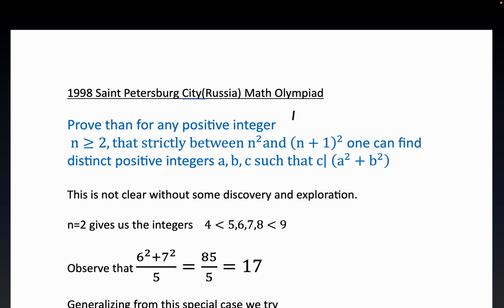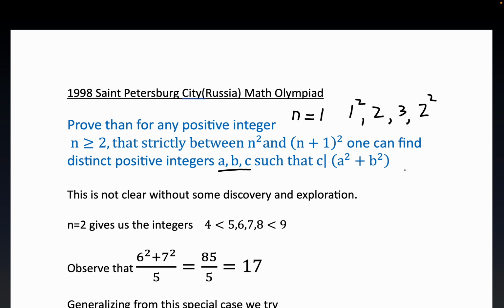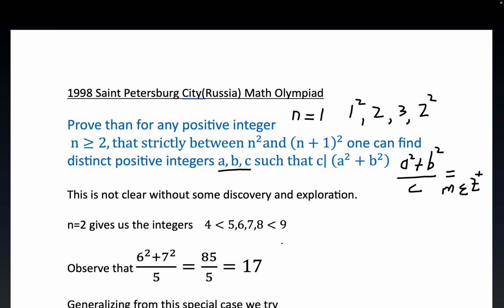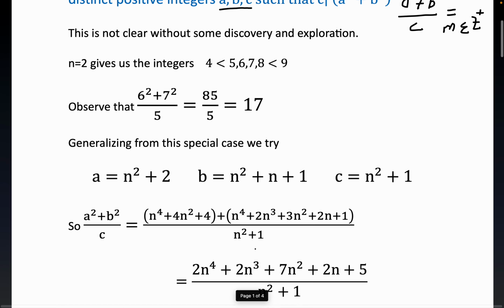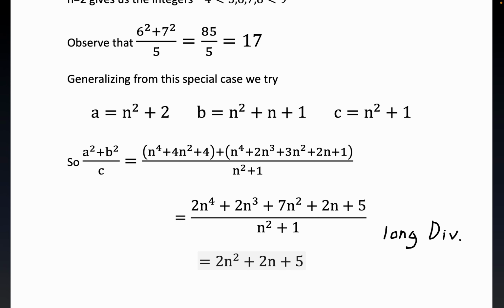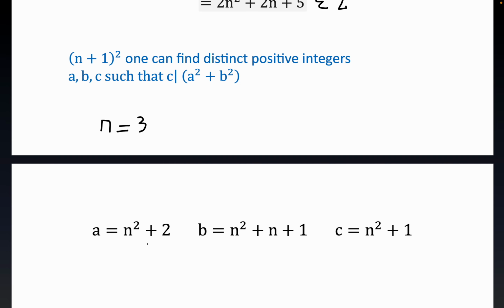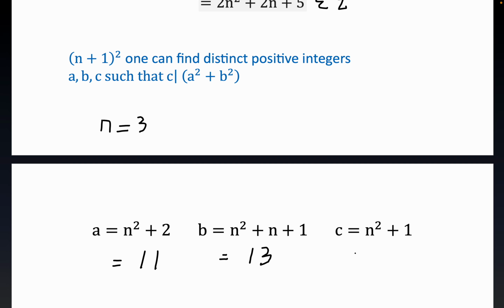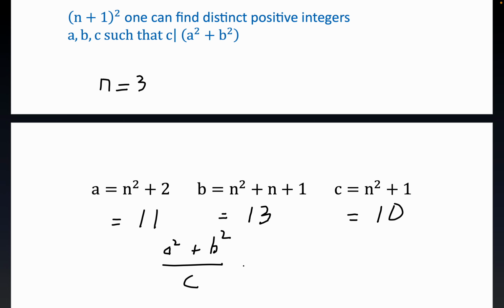Math Olympiad Problem Saint Petersburg City Russia 1998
Long Division, rudimentary algebra, and numerical discovery using small integers were used to solve this average difficulty competition problem. Thanks to "in the trenches" classroom teachers Ray Crayton, Beryl Footman(Scholar Karen Gold reportage),Gill Hatch(exemplary British math teacher), Cath Mottram for their able and competent assistance to the Shell Centre team. Many math/science/physics educators ably organize and sponsor chess clubs at their respective institutes of learning. NMMI in Roswell New Mexico has sponsored chess events/activities intermittently throughout their storied history.  Principal Rudy Aragon supported chess in his schools I believe, Divides vertical line/bar operator useful notationally with meaning of divides fully.